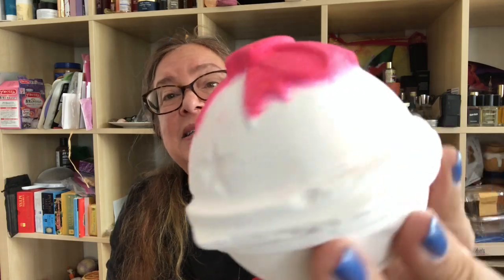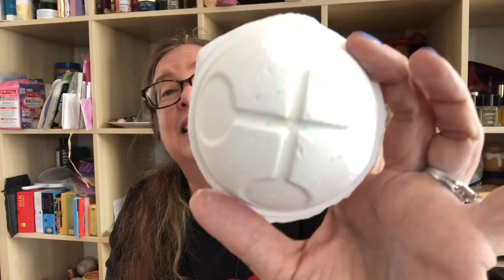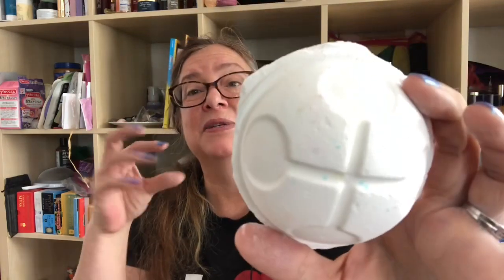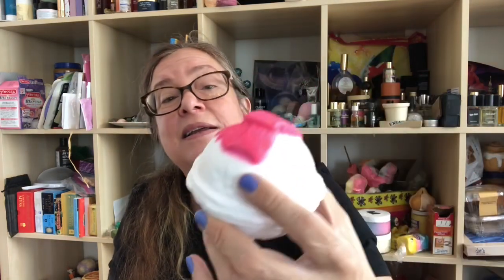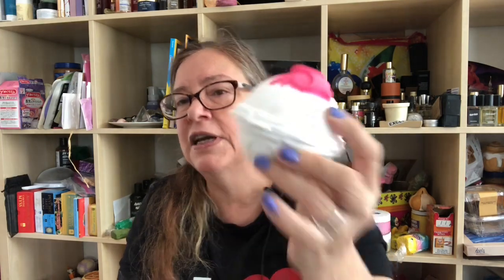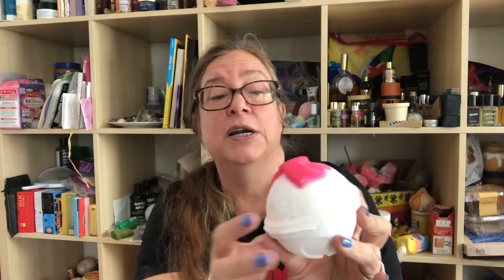Lush Jingle Bells Christmas 2019 bath bomb Tub Demo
5 out of 5 rating
My Lush Blog is LushaLot.com